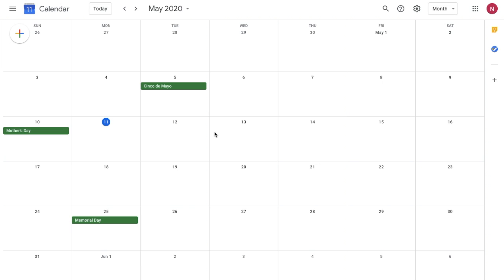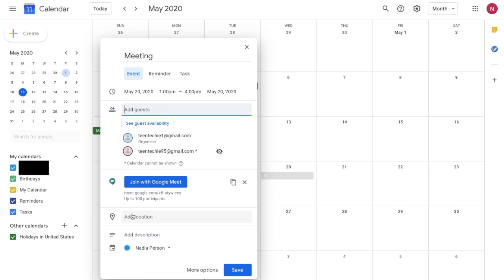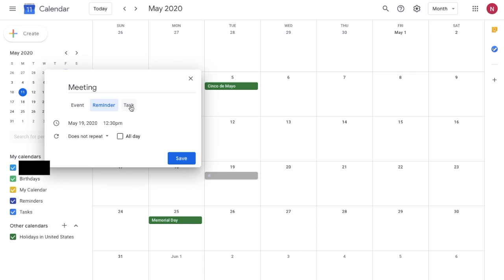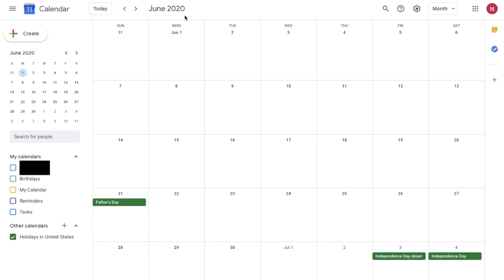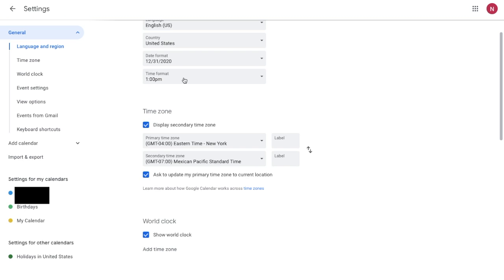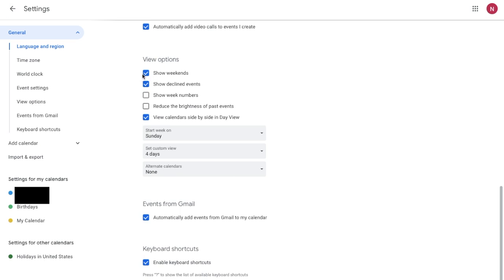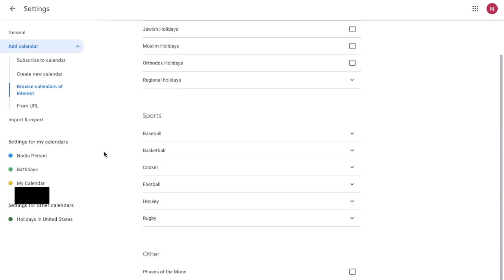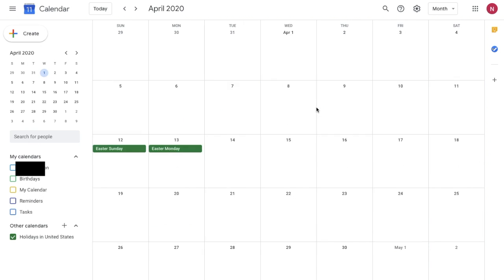Google Calendar Tutorial - Complete Guide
To add an event press create, then through the event tab you can add information about the location and time of your actual event as well as inviting people via email.

Then the second tab is a reminder, this feature allows you to add a reminder for your event and schedule the date and time you would like to do so.

The last tab is "Task" where you can outline the tasks that need to be completed before the event or within the actual event.

You can also change the month by pressing the events, but if you would like a quick and easy way to navigate back to the pertinent month press today.

Then you can change the settings and preferences by pressing settings, there you can select the language, region, and other information.

You can also import and export calendars from other calendar platforms such as Microsoft outlook or the apple calendar through the import/export feature in the settings.